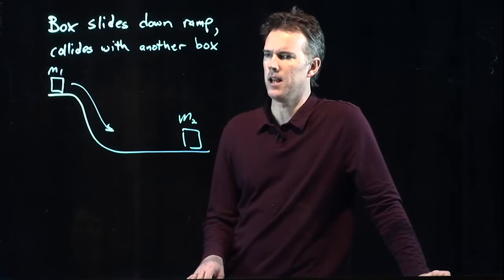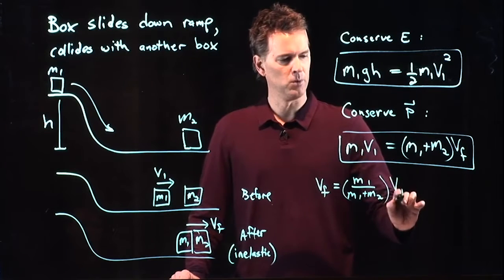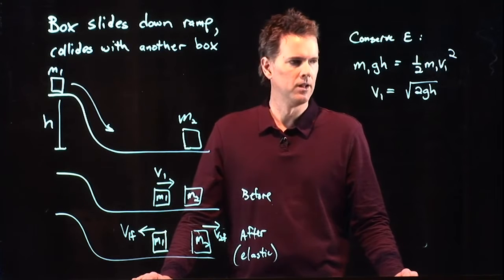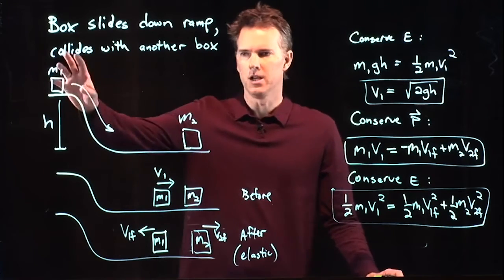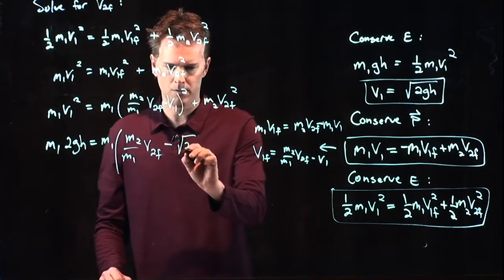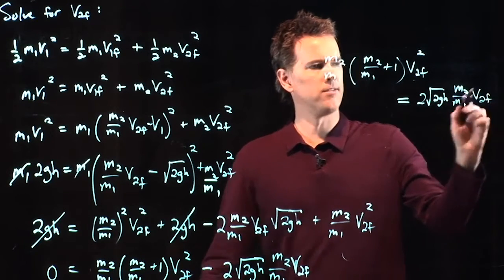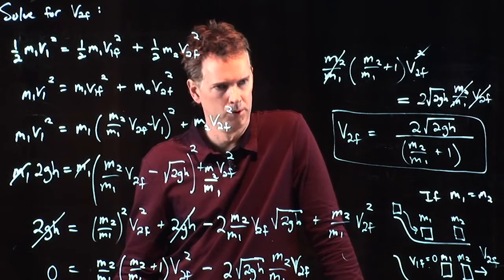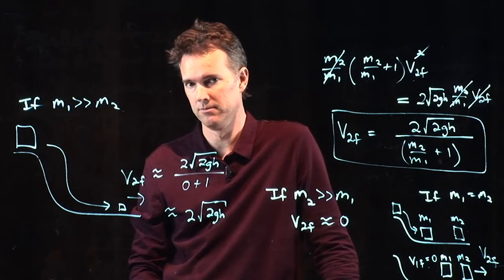Box Slides Down Hill and Collides with Another Box | Physics with Professor Matt Anderson | M11-08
Okay, this problem is a bit complicated.  A box slides down a hill and collides with another box.  We need to use both conservation of energy and conservation of momentum for this problem.  Buckle up.